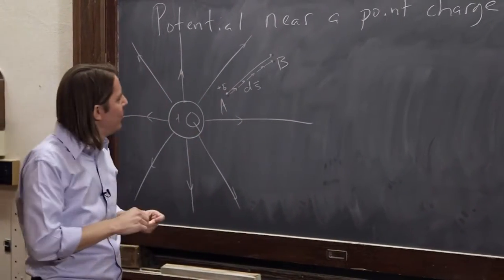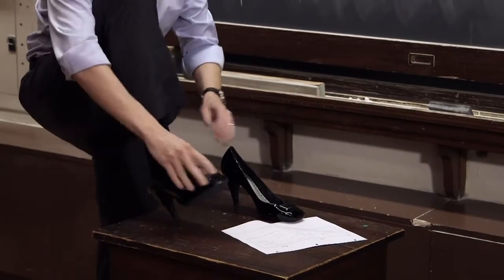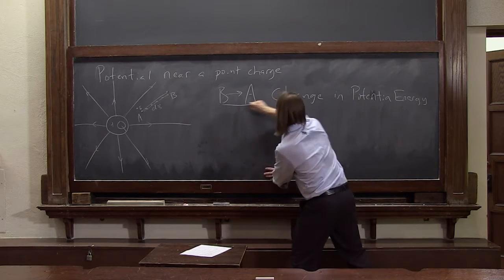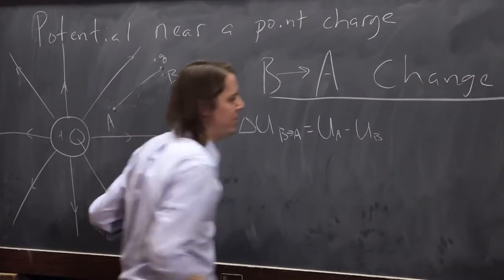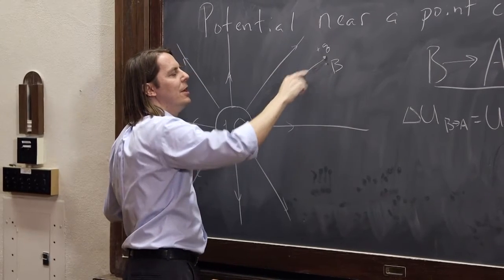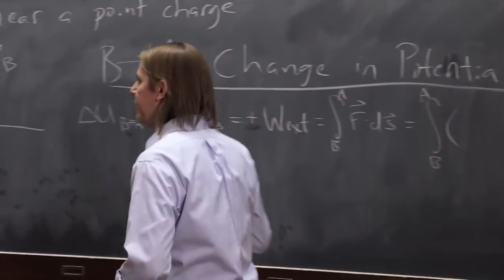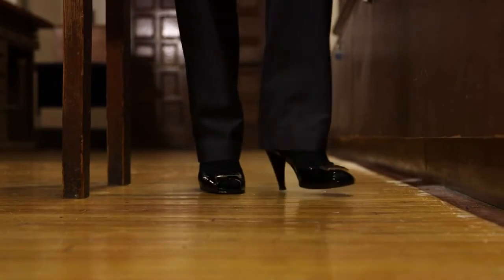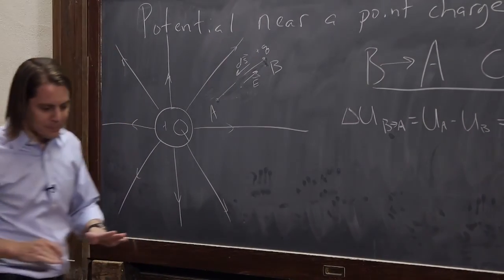PHYS 102 | Point Charge 2 - Potential of a Point Charge, Toward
Now the same calculation from B to A.  Will it be consistent?  I can't wait to find out!
***NOTE FOR EXPERTS:  I am purposely playing fast and loose here with how contour integrals work since I'm just trying to give a physical intuition for the direction and sign.  Keep in mind these lectures are for students taking physics for the first time and probably only in Calculus 1.***